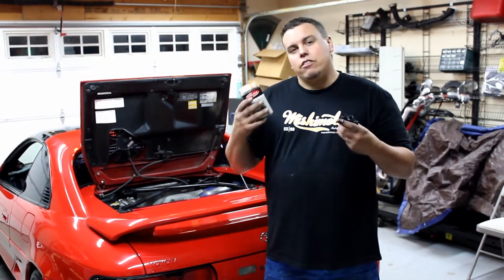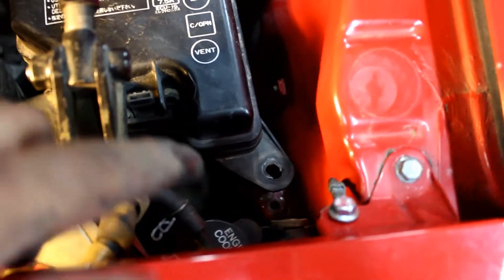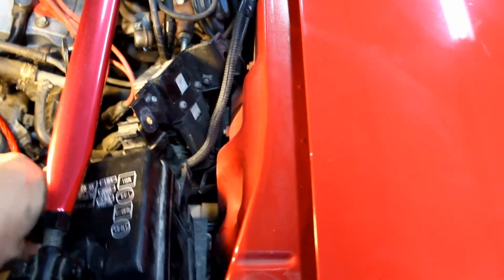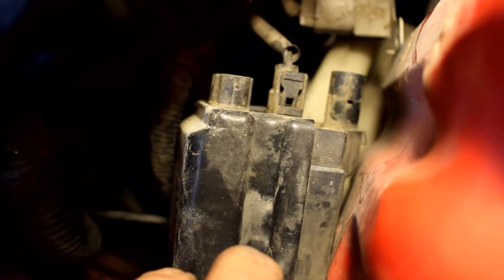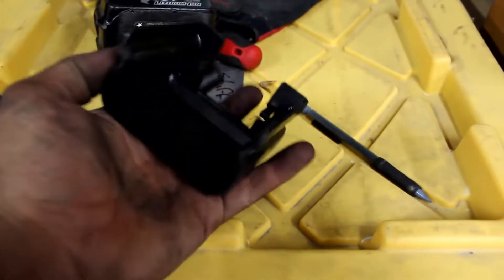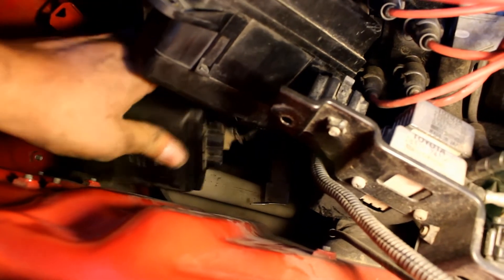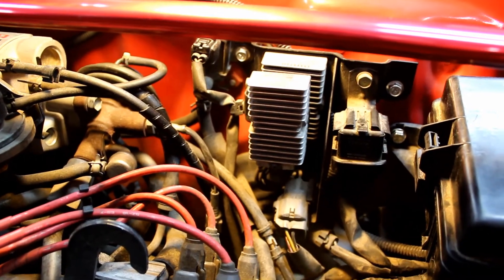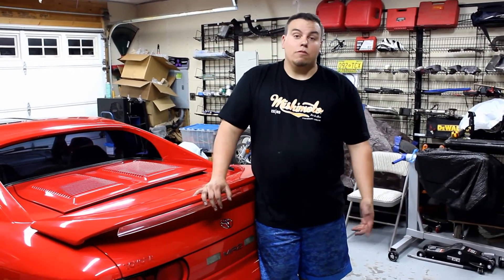How To: Turbo Toyota MR2 Ignition Coil Replacement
In this video I show how to replace/install the Ignition coil...

How To: Turbo Toyota MR2 Ignition Coil Replacement Music By: MOOG MCM In this video I show how to replace/install the Ignition coil... In this video, we demonstrate how to replace the ignition coil on a turbocharged Toyota MR2, ensuring your engine runs smoothly and efficiently. We’ll take you through the necessary tools, step-by-step instructions, and tips to make the process easy, even for beginners. Proper ignition coil function is vital for optimal performance, so follow along to keep your MR2 in top shape. Whether you're a seasoned mechanic or a DIY enthusiast, this guide will empower you to tackle this essential maintenance task with confidence!